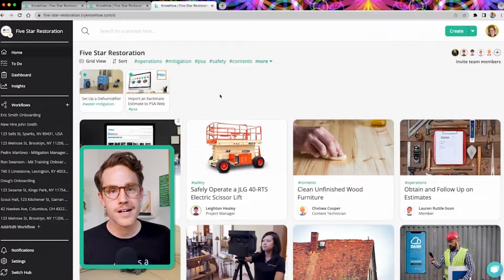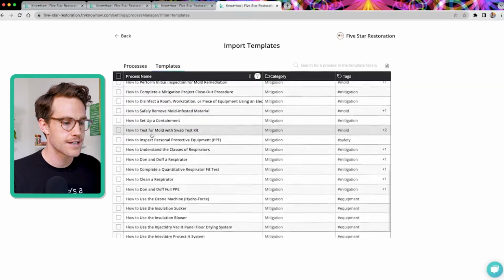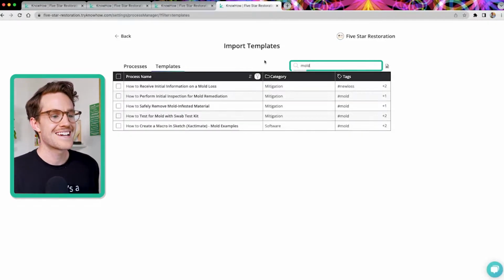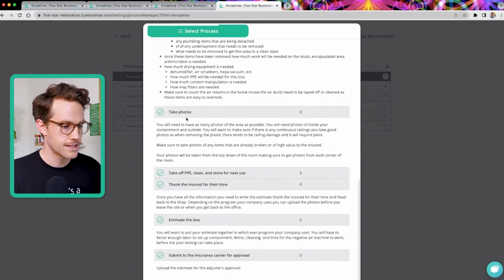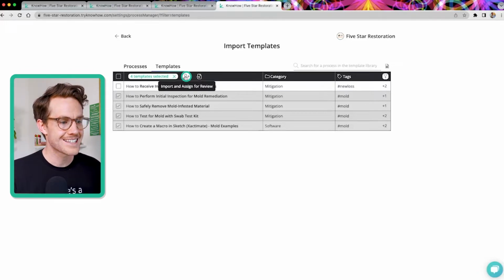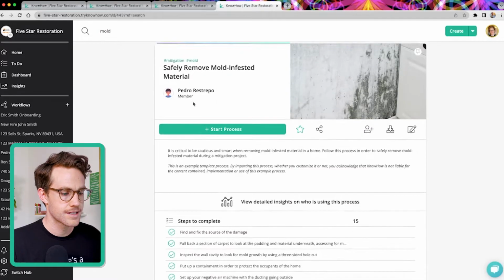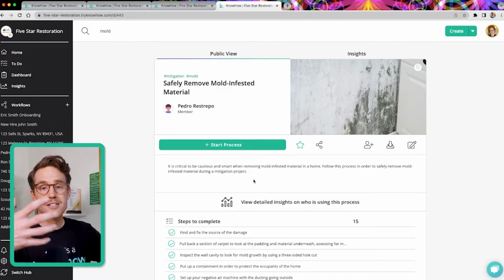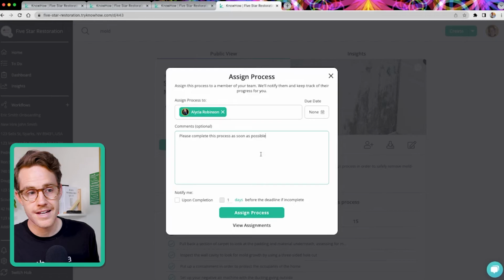Discover & Import KnowHow's 600+ Restoration Industry Templates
Don't know everything about restoration? Don't worry! KnowHow has over 600+ templates built by the industry's biggest names. Everything from mold, fire, water damage, and even hundreds of software how-to guides are at your disposal.

In this video, we unpack how to find these templates, import them, edit them, and share them with your team!

Want access to these templates for yourself? Head to tryknowhow.com and request a demo!